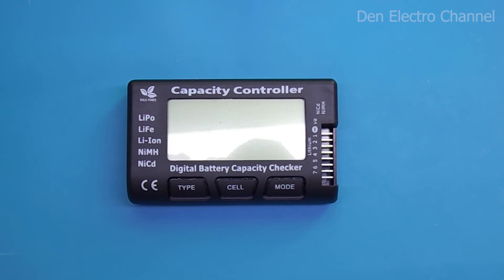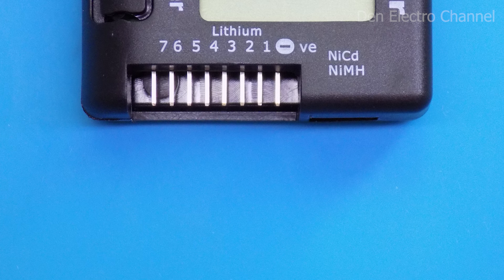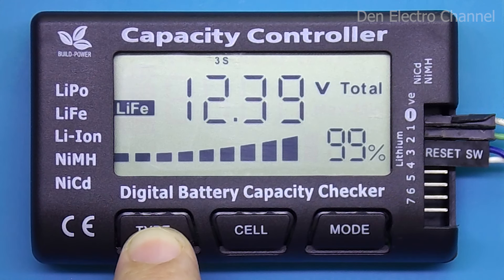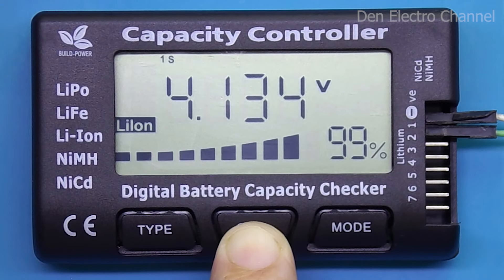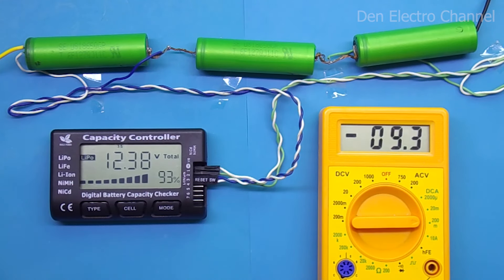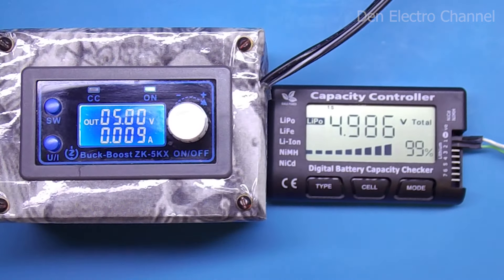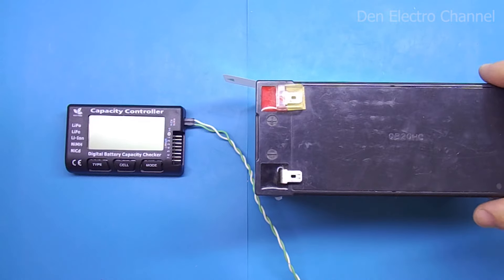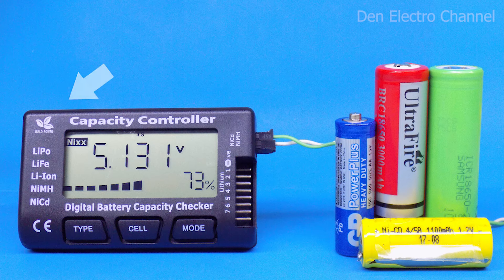Battery multimeter with balancer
This video will review an excellent multimeter for various types of batteries called Cellmeter 7. You can add it to your existing battery with BMS and you will get almost SmartBMS!!! Using it, you can monitor the charge of each cell, the overall battery voltage and perform balancing. You can connect up to seven batteries to the multimeter. The multimeter supports the following battery types: Li-ion, lifepo4, li-poly, Ni-mh and Ni-cd.